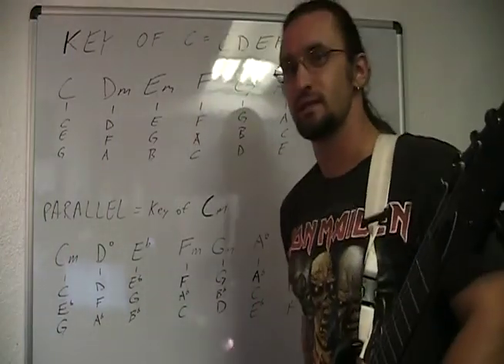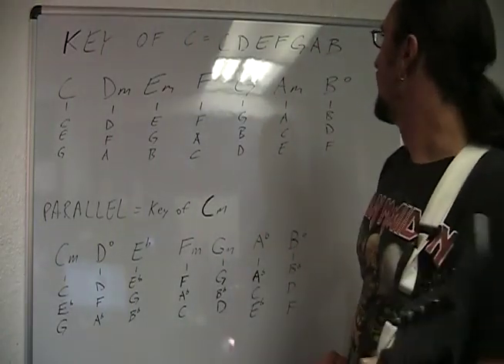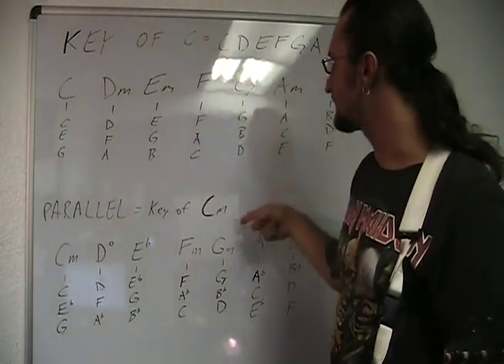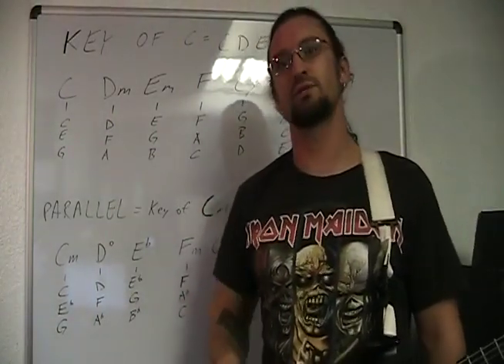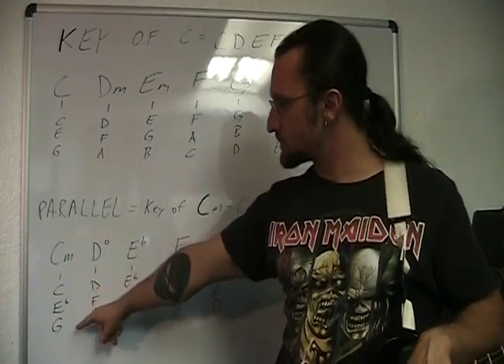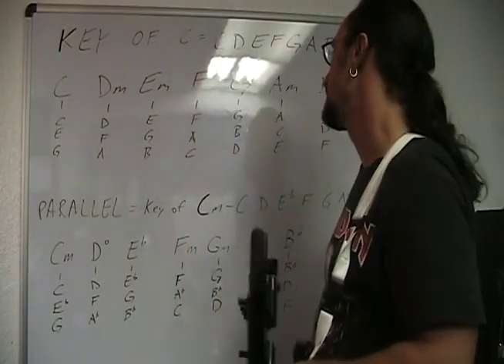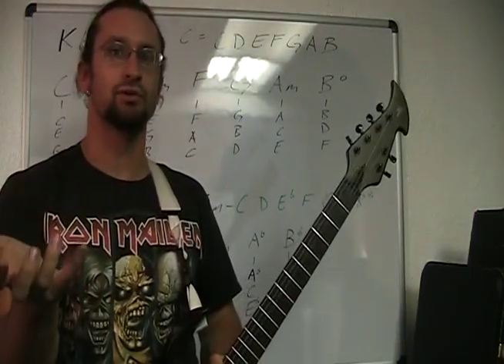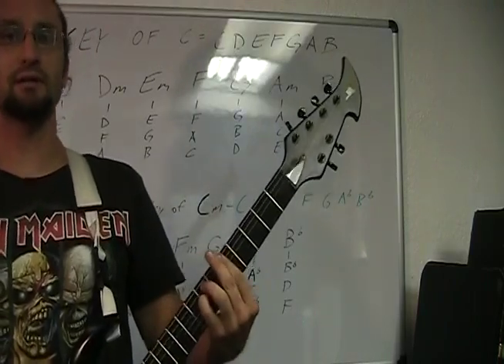Parallel Chord Progressions • Get New Ideas for Writing Music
New name - new site!

Get Training Programs, Instructions, and TONS of lessons to help you in your Metal Guitar Journey (FIRST WEEK FREE)